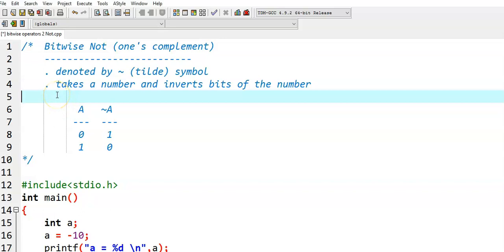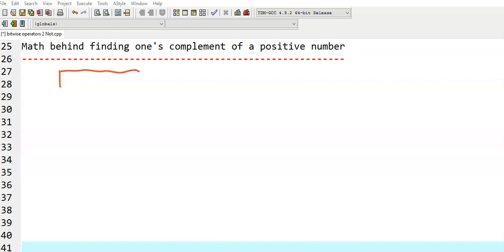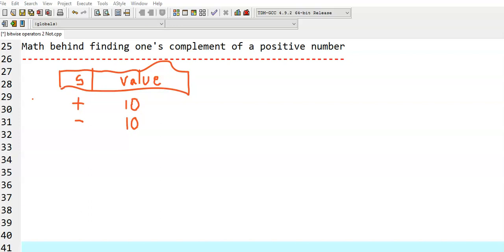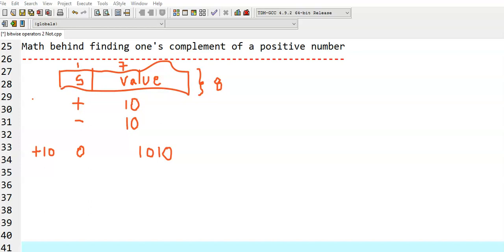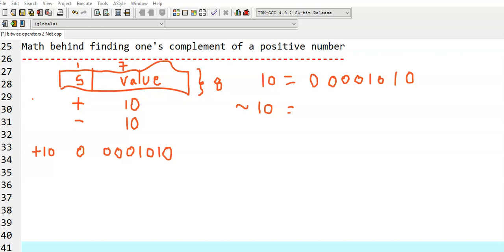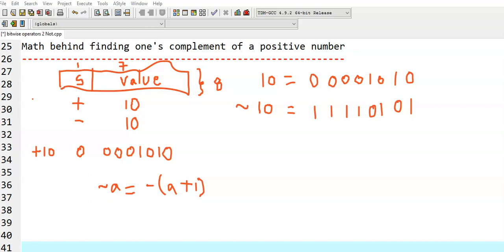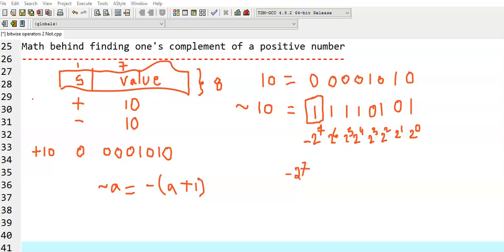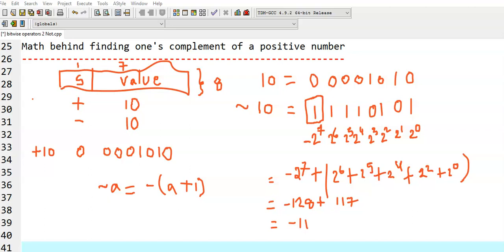Bitwise Operators || Part 6 || Math behind 1's complement of a positive no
Finding 1's complement of a positive number